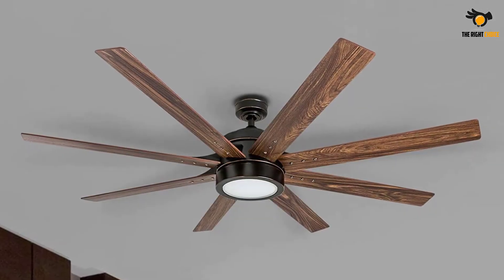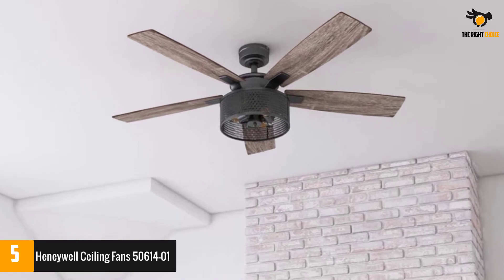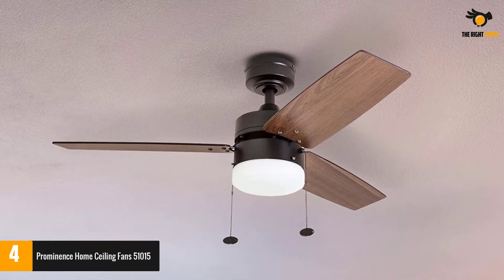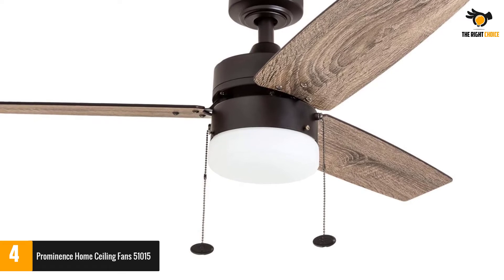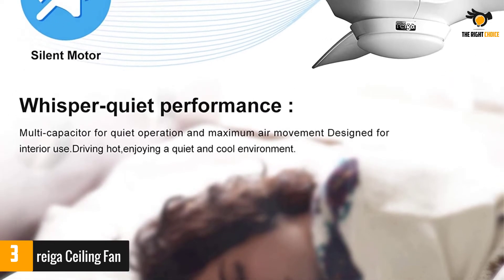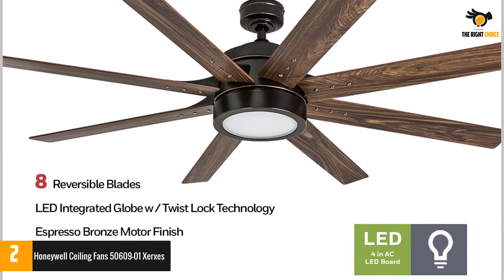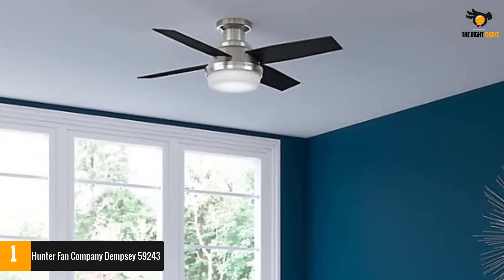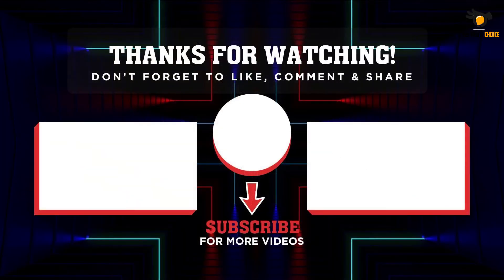Top 5 Best Ceiling Fans in 2022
☛ All The Links to Best Ceiling Fans listed in this Video:-

►5. Heneywell Ceiling Fans 50614-01.

► 4. Prominence Home Ceiling Fans 51015.

► 3. reiga Ceiling Fan.

► 2. Honeywell Ceiling Fans 50609-01 Xerxes.

►1. Hunter Fan Company Dempsey 59243.